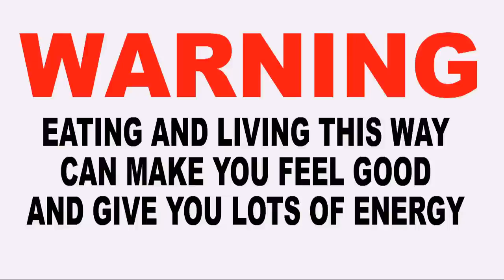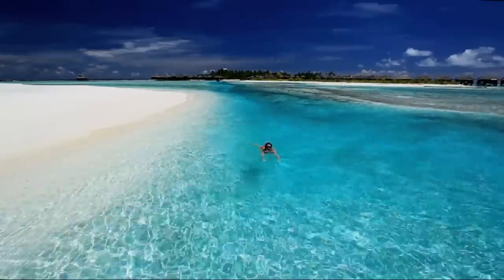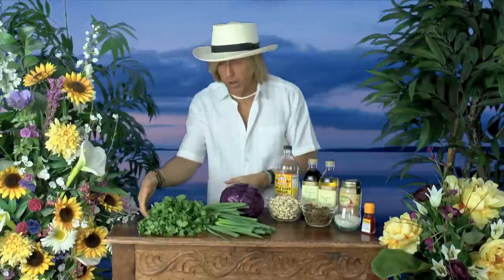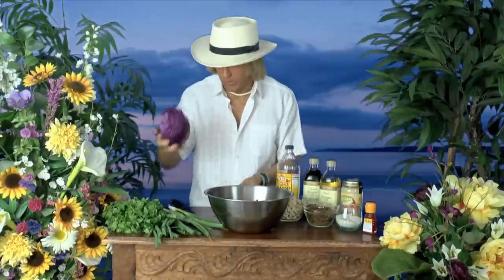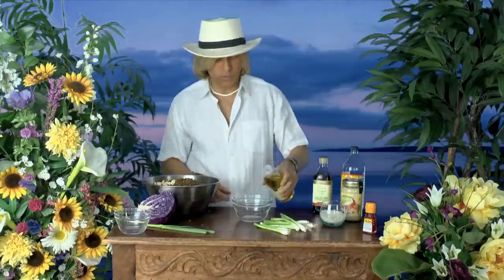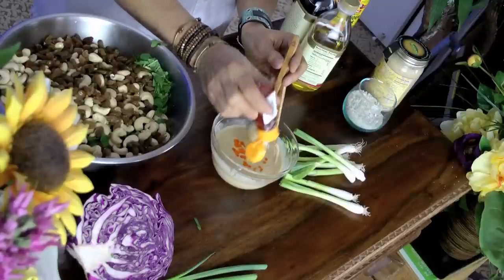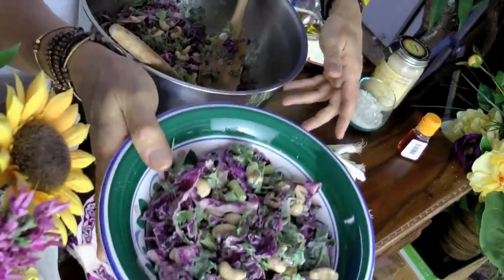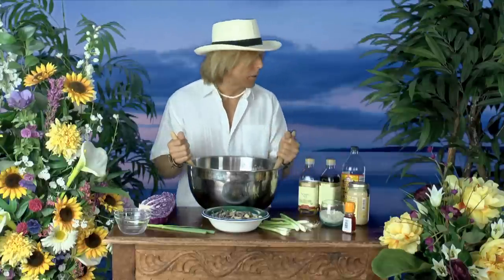Spicy Thai Cabbage- a FUN Markus Rothkranz recipe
One of the best tasting Markus recipes is also the healthiest. If you like Thai food, you've GOT to make this recipe!
It's vegan and raw, but you wouldn't know it. You'll be amazed how great tasting healthy food can be.